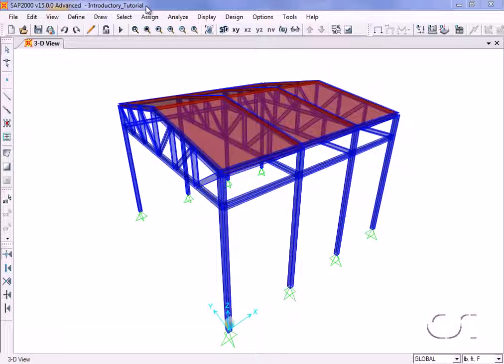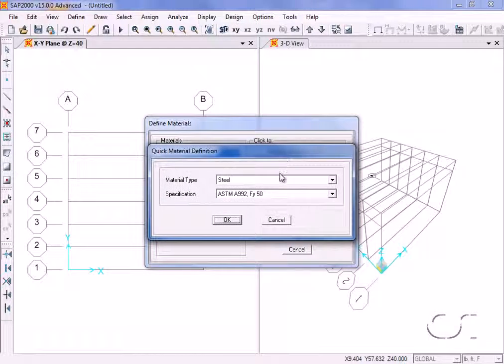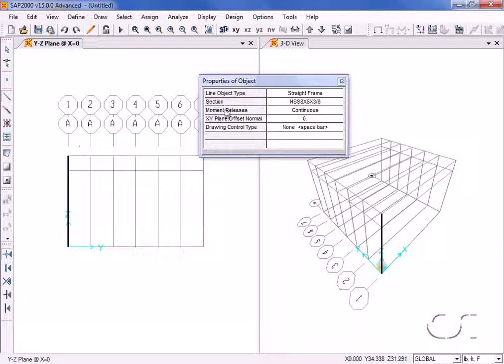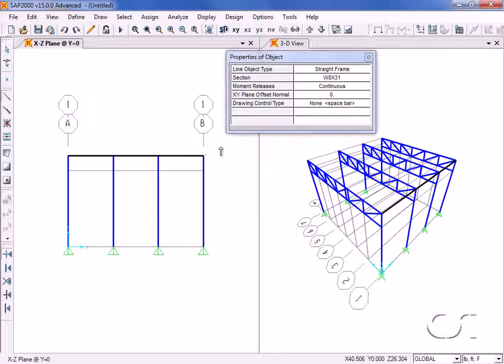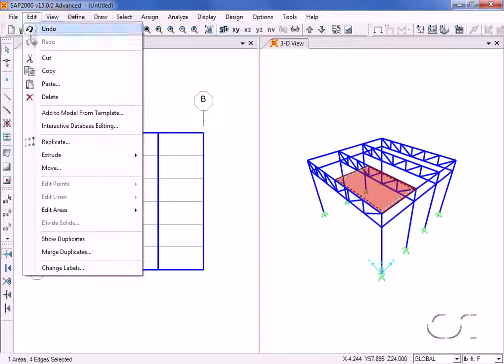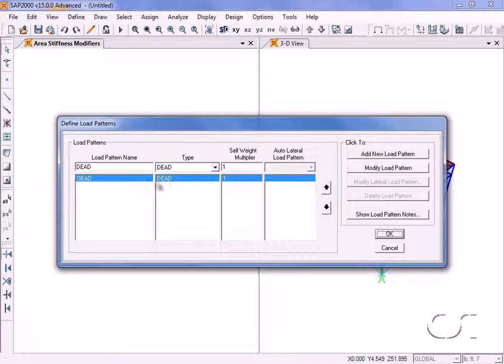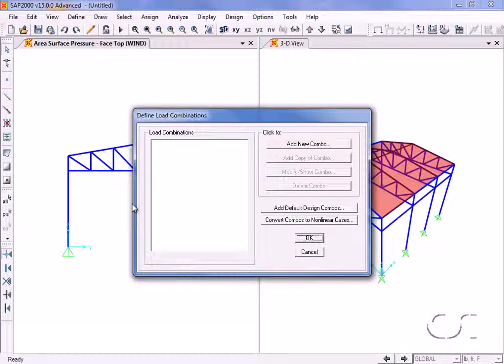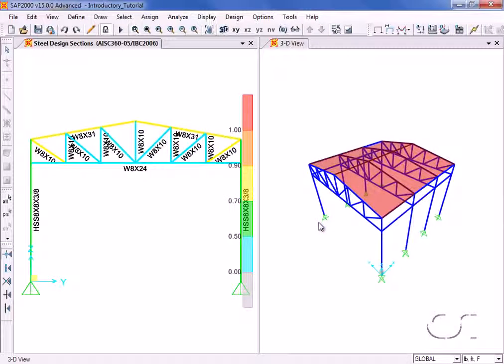SAP2000 01 Introductory Tutorial Watch & Learn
SAP2000 is general-purpose civil-engineering software ideal for the analysis and design of any type of structural system. ... Created by engineers for effective engineering, SAP2000 is the ideal software tool for users of any experience level, designing any structural system.